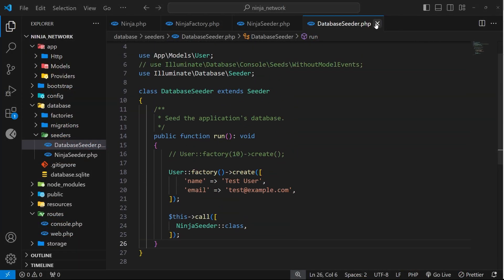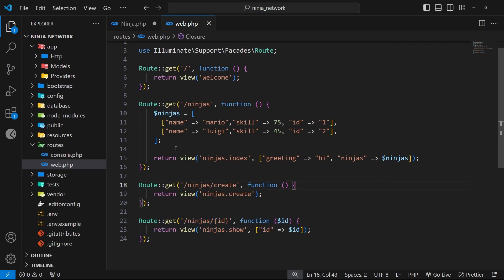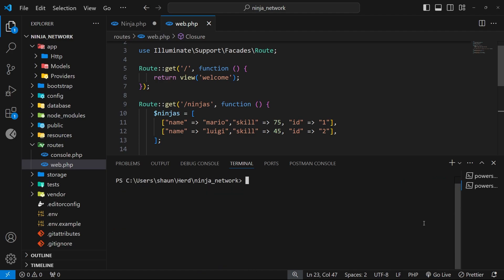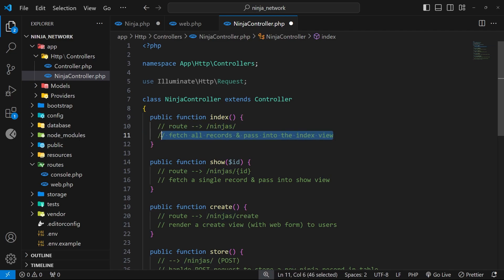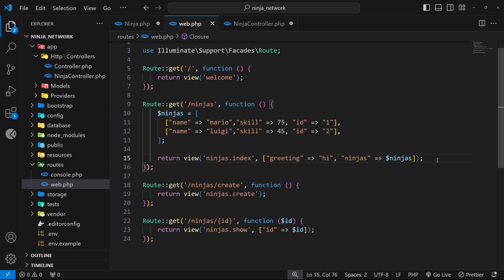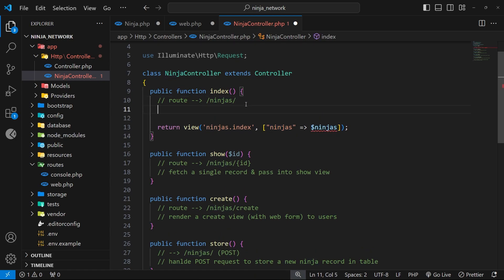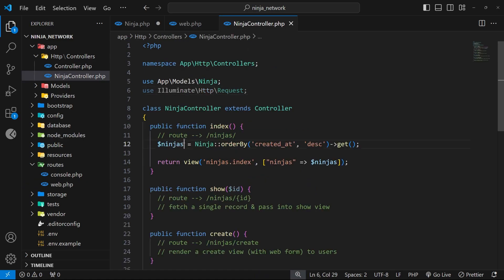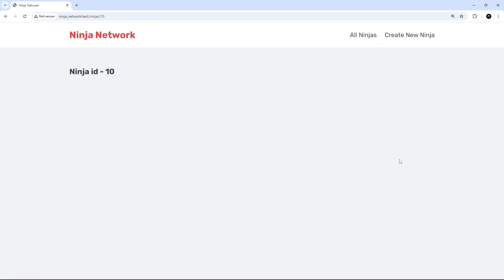Laravel Tutorial for Beginners #12 - MVC & Controllers